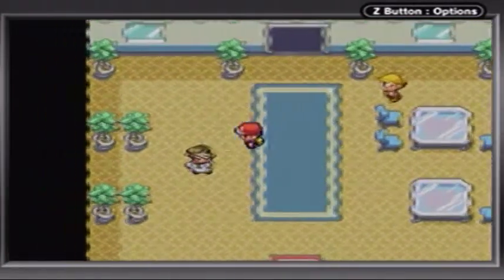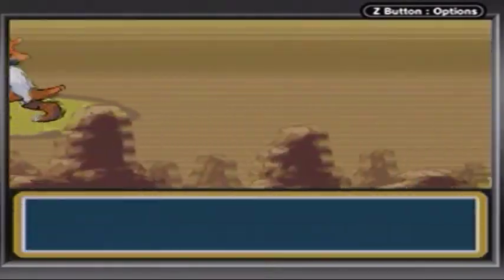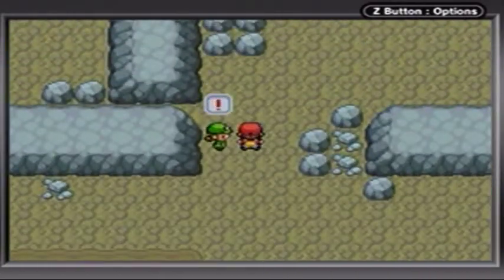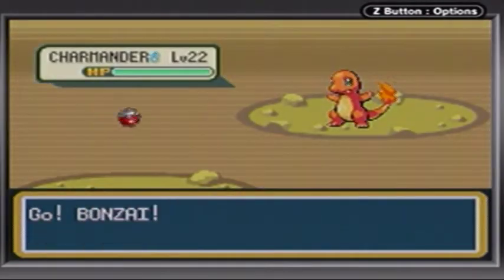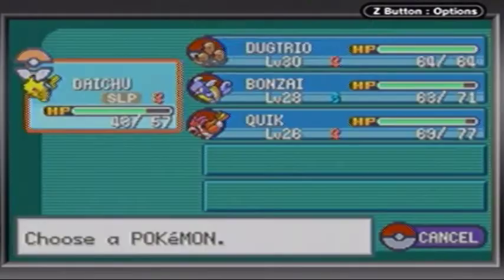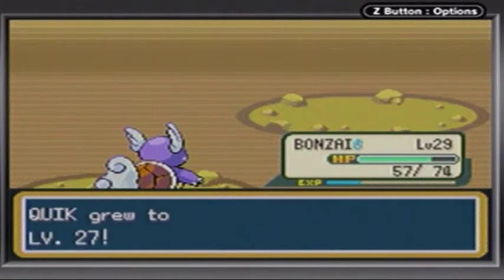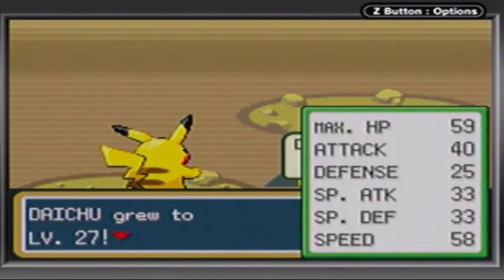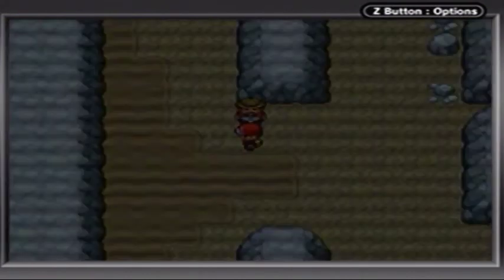Pokemon Leaf Green- Episode 16- Fetishes in the Dark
We explore the cave of Fetishes... Mostly Charizard ones however...